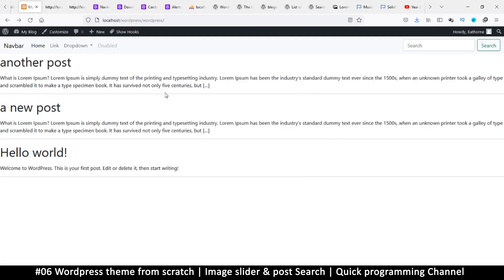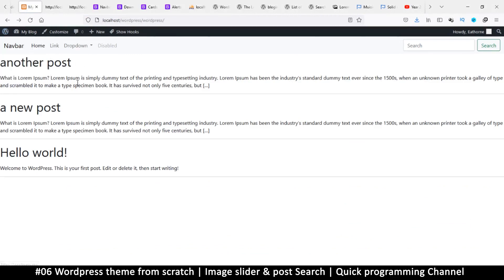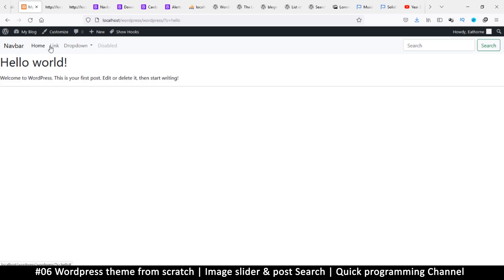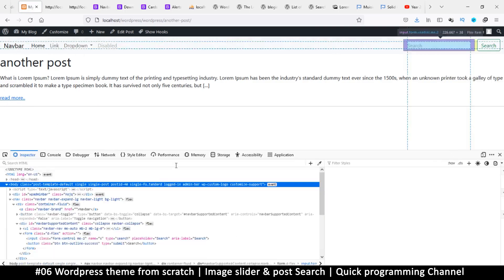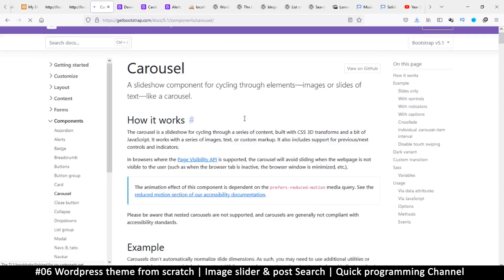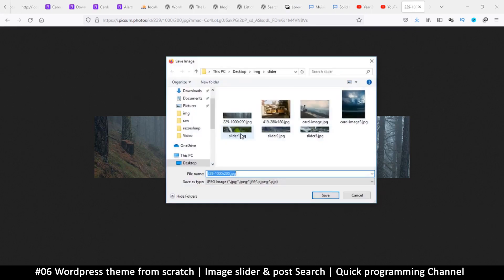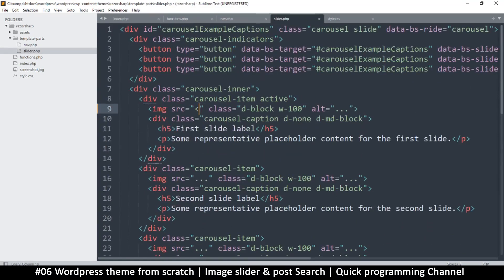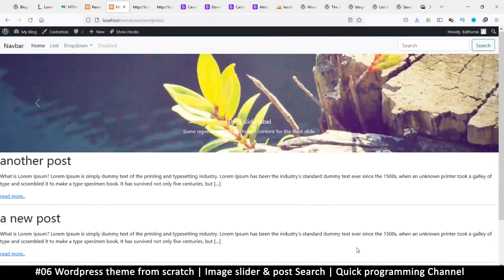#06 Wordpress theme from scratch | Image slider & post search | Quick programming beginner tutorial